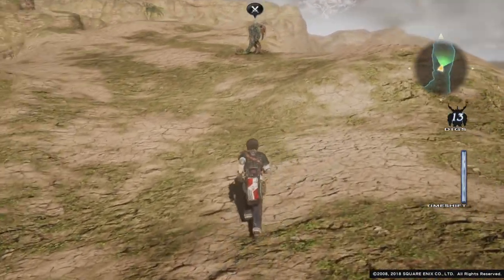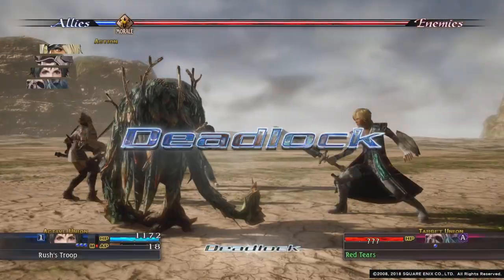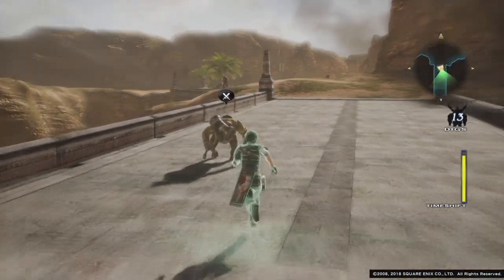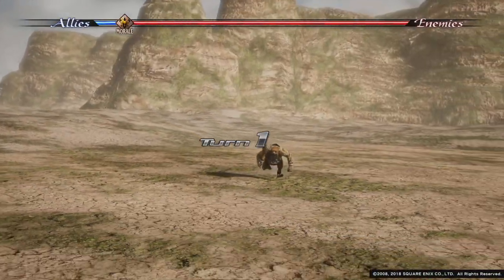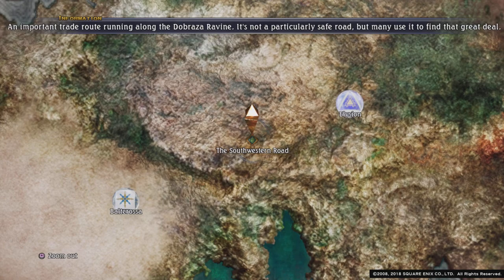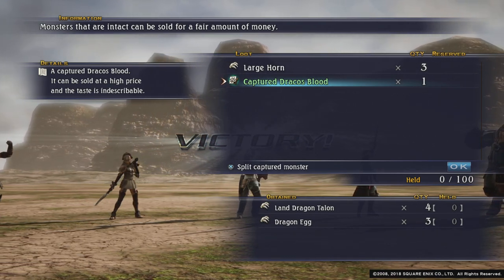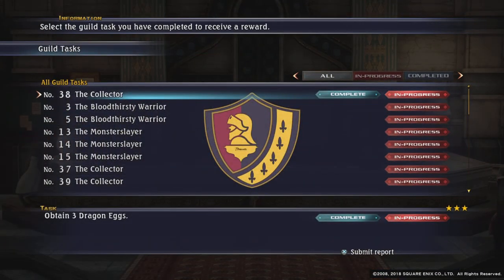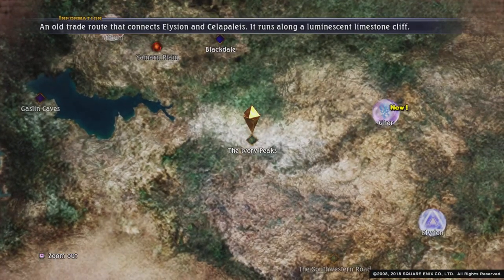The Last Remnant Remastered - Dracos Blood + Red Tears + Bloody Paw + Dragon Eggs